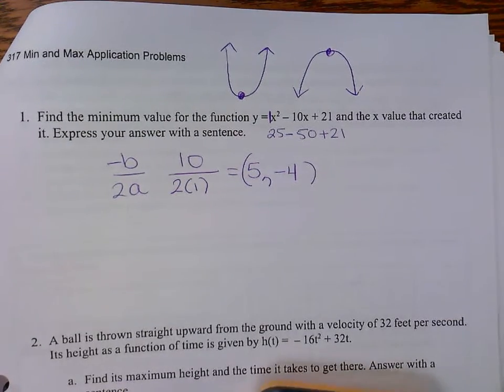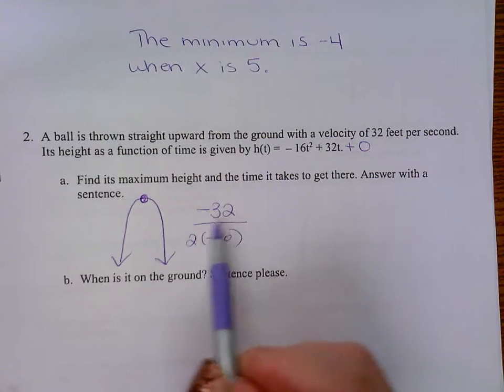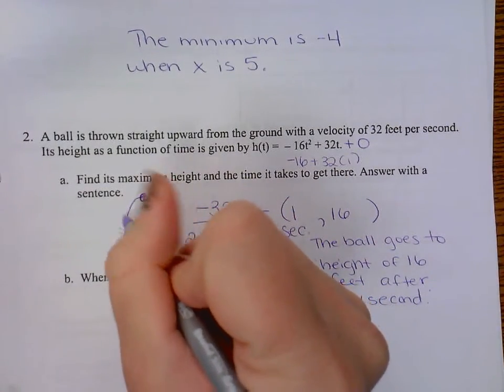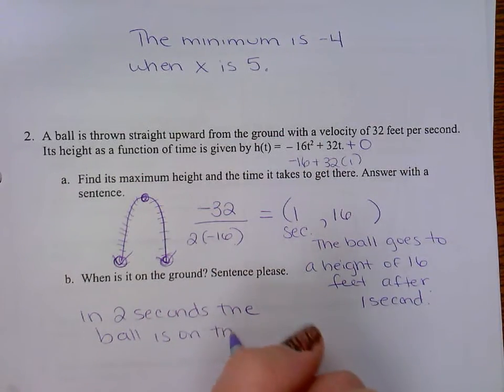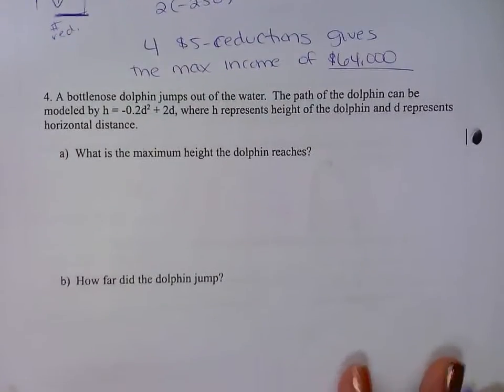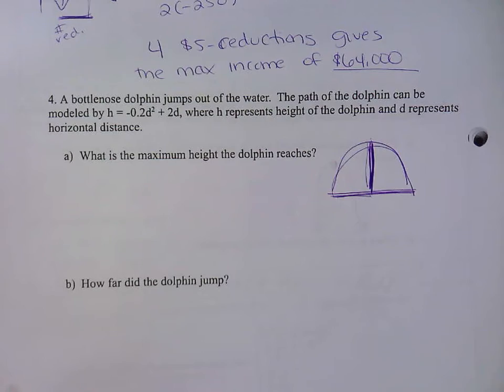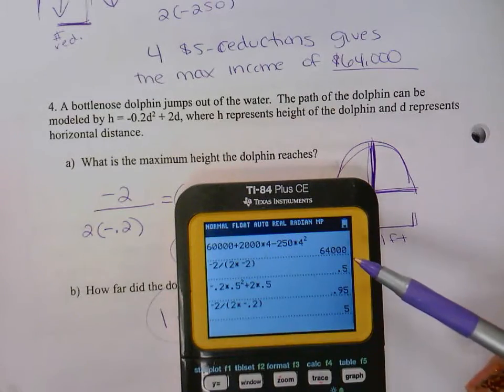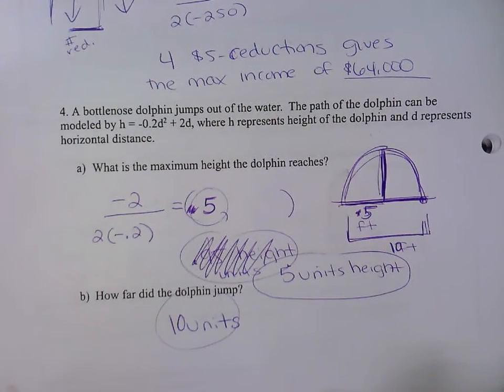317 Max and Min Problems MOV 01119